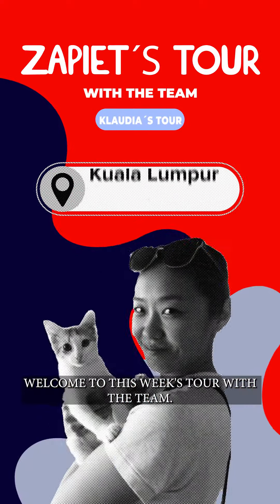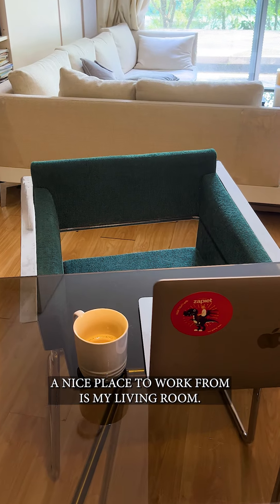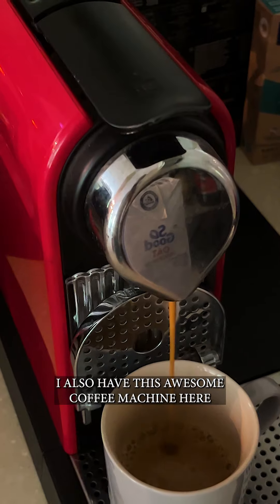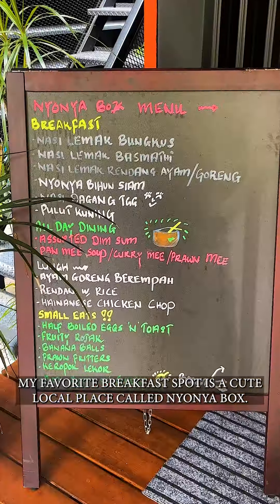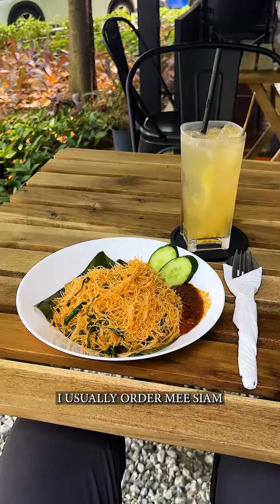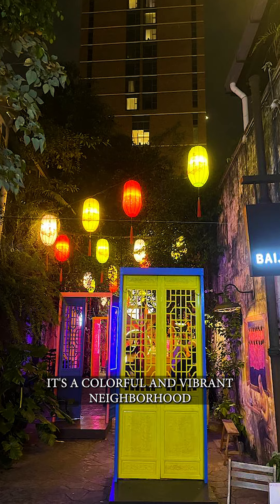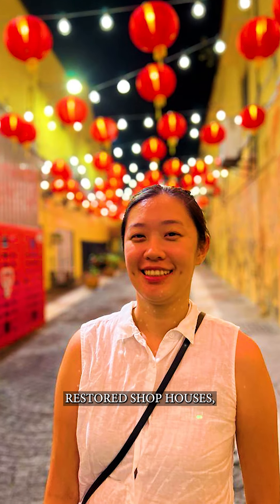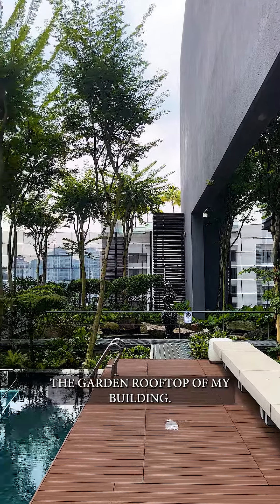Zapiet's Tour With the Team - Klaudia Tour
Get ready for an exciting episode of “Tour with the Team”! ❤️✈️
Join us as we explore Klaudia’s daily life in Kuala Lumpur.
Come along and be part of the adventure!